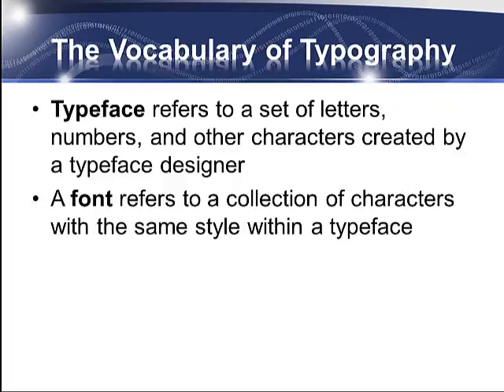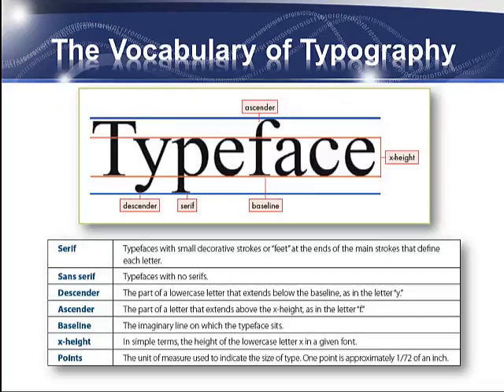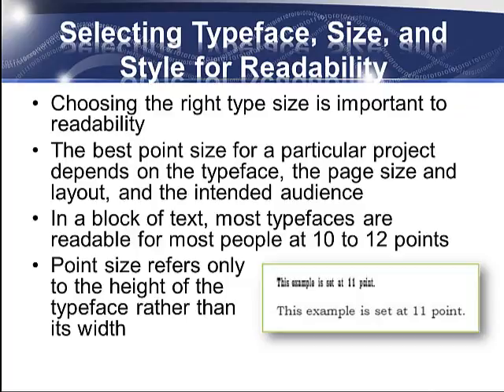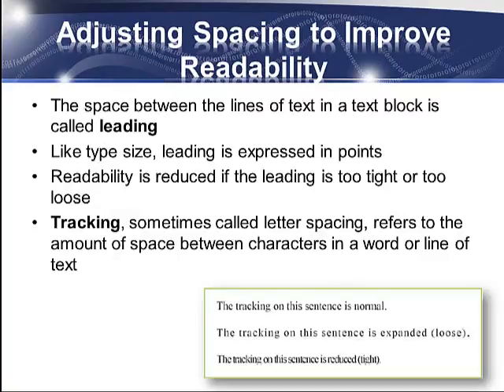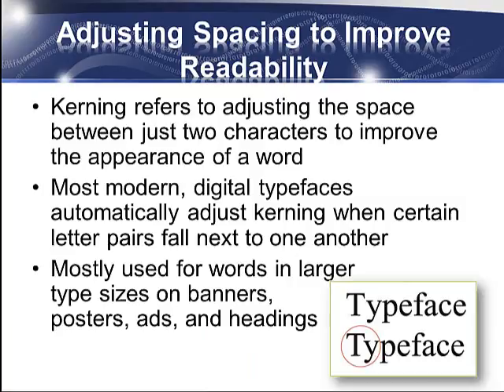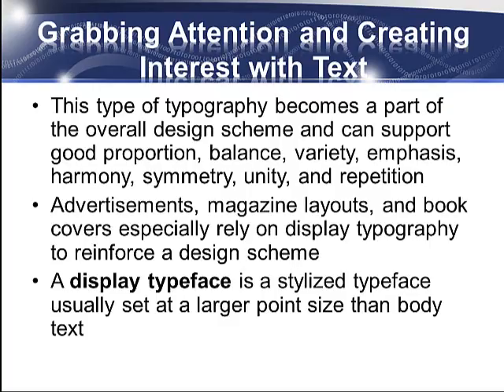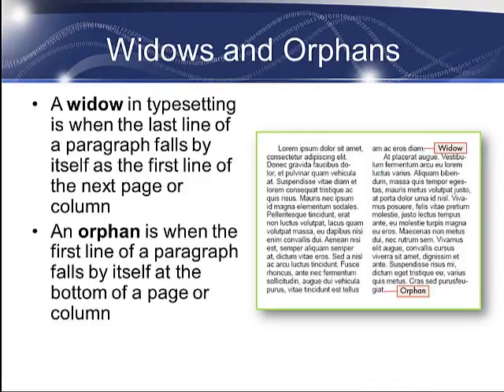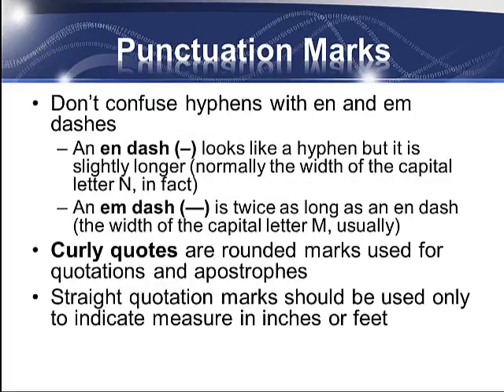8 – Print Type